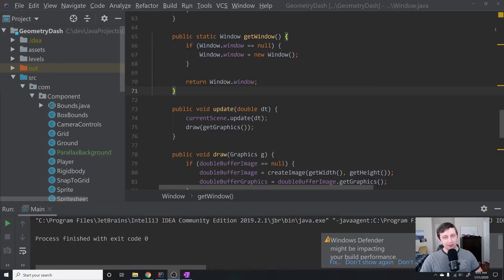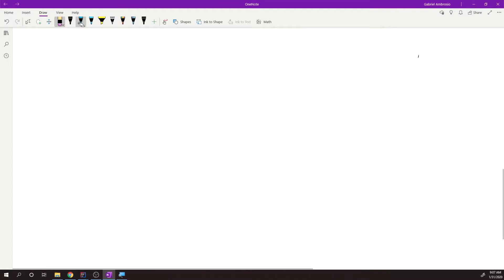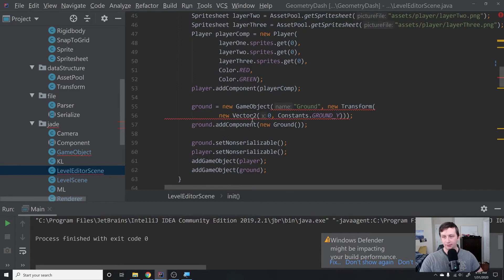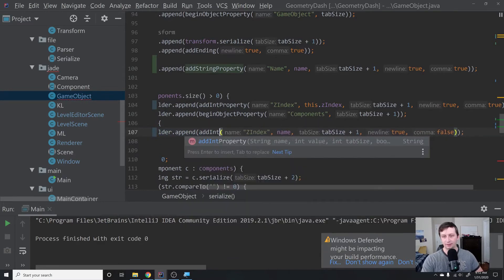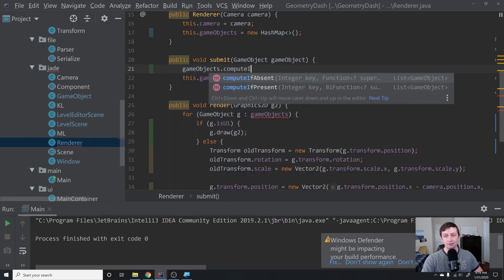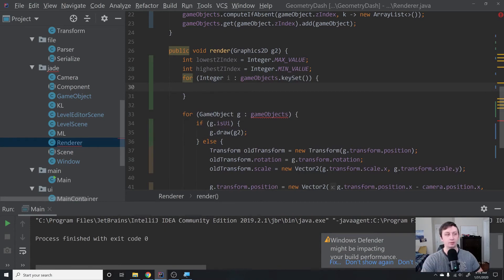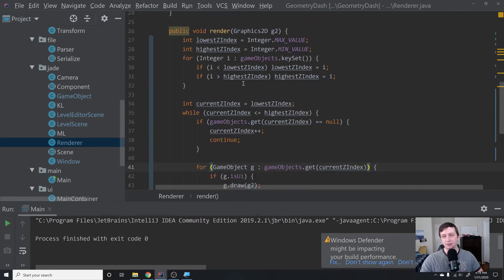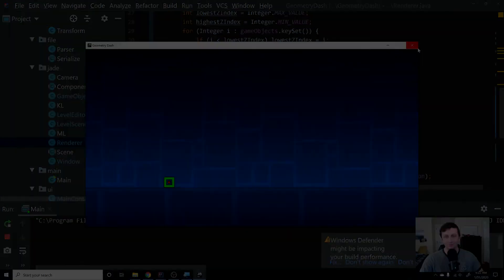Z-Index Rendering | Coding Geometry Dash in Java #20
In this tutorial, I go over a simple technique to implement z-indexing in a completely 2D renderer like the Java GraphicsContext APIs. This method involves using a HashMap to map each z-index to a collection of objects, and then render the furthest objects first and the closest objects last, essentially drawing them from back to front.